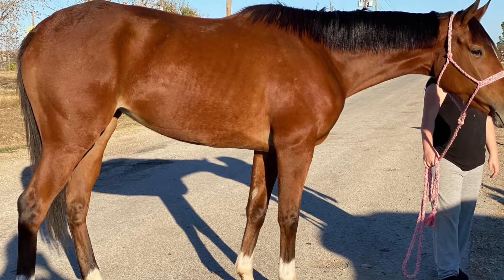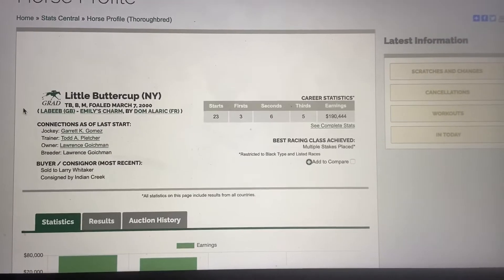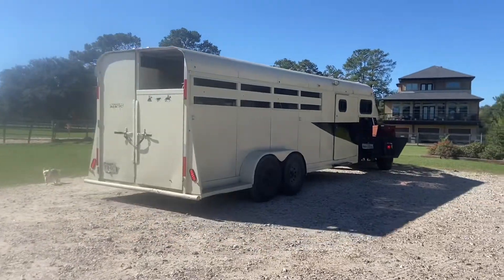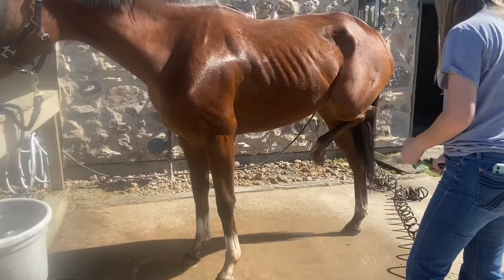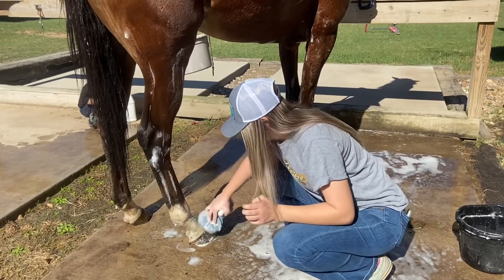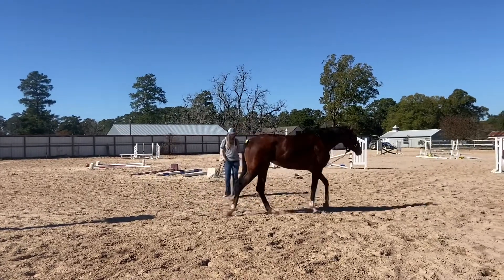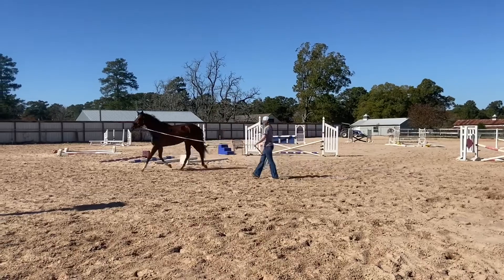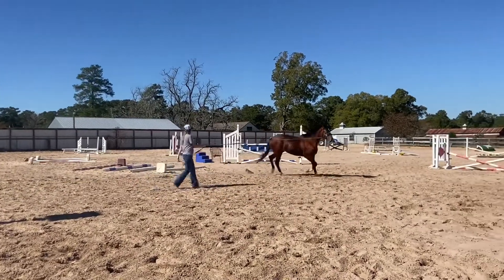NEW OTTB TRANSFIRMATION INTO A HUNTER JUMPER LESSON HORSE.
Our new ottb rescue, Lacey just arrived!!!

We will show you what she looks like now and then her transformation down the road.